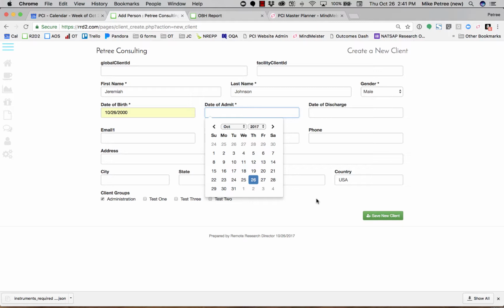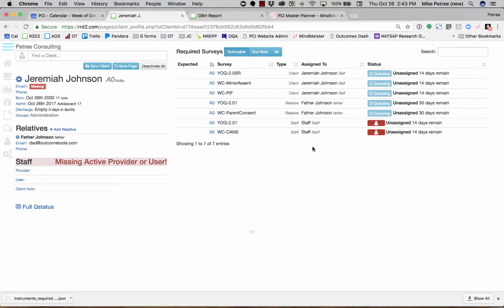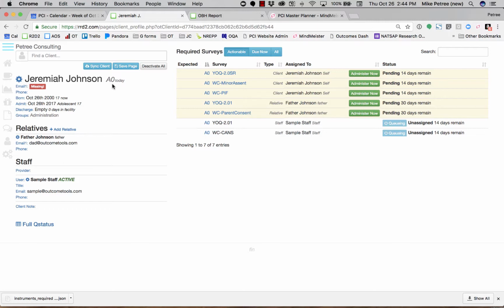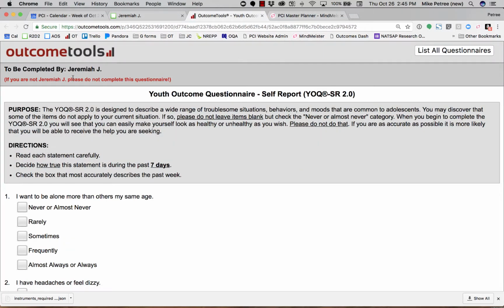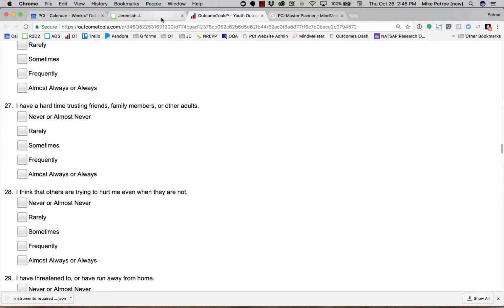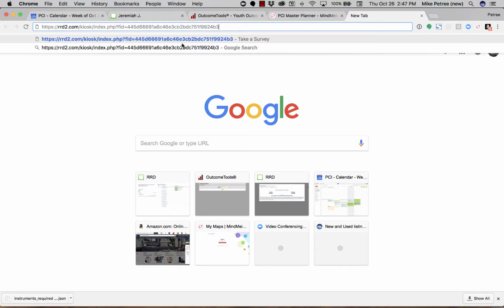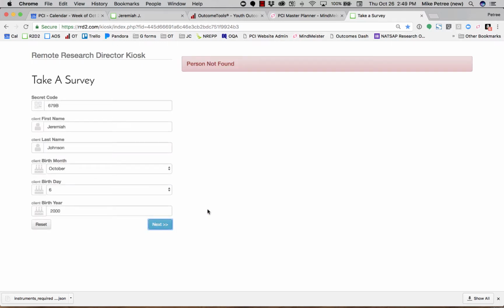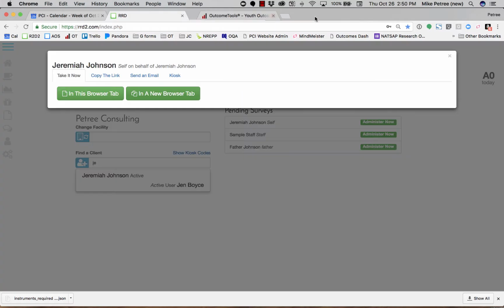Administering Sureys to Clients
Instructions on how to use different delivery methods to give surveys to clients